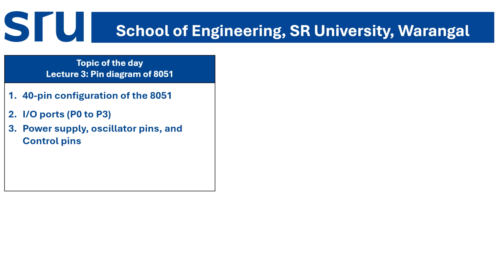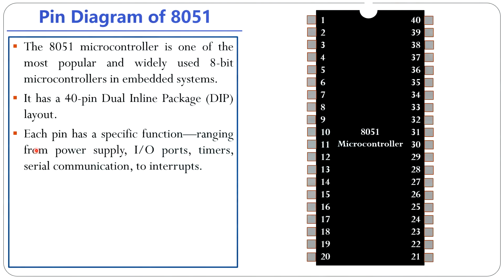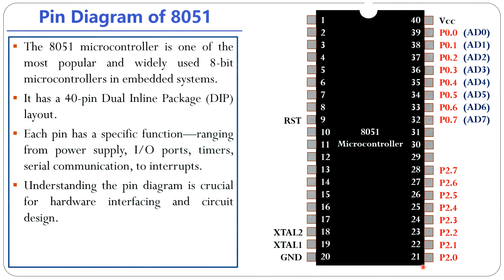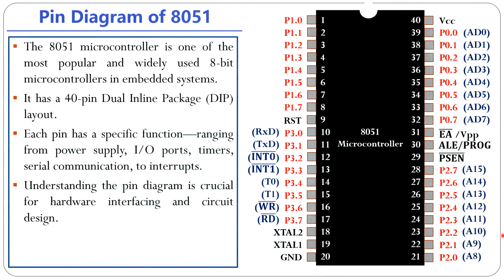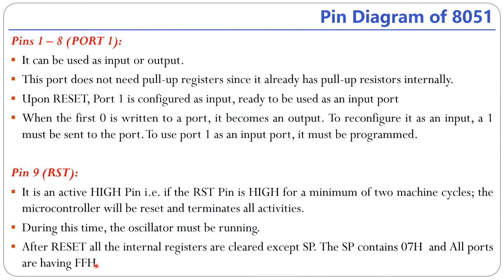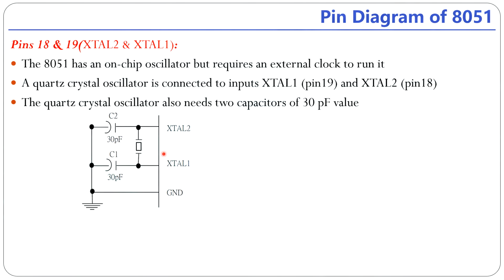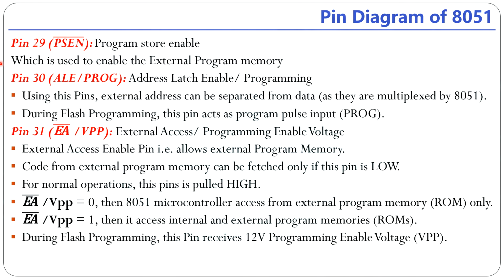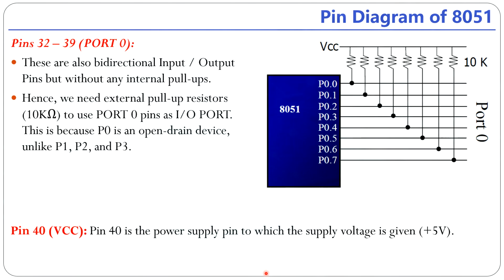Lecture 3 | 8051 Pin Diagram Explained | 40 Pin Configuration | I/O Ports, Control &Oscillator Pins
Welcome to Lecture 3 of our Microcontroller series!

In this video, we explore the 8051 Microcontroller Pin Diagram in a simple and easy-to-understand way. This lecture is perfect for beginners, diploma, and engineering students.

📚 Topics Covered:

40-pin configuration of 8051 microcontroller
Pin diagram explanation
I/O Ports (Port 0, Port 1, Port 2, Port 3)
Power supply pins (Vcc, GND)
Oscillator pins (XTAL1, XTAL2)
Control pins (EA, ALE, PSEN, RD, WR)

🎯 By the end of this lecture, you will understand the function of each pin and how the 8051 microcontroller interacts with external devices.